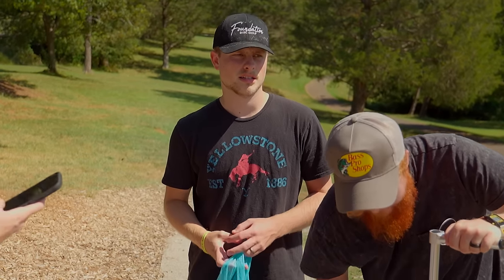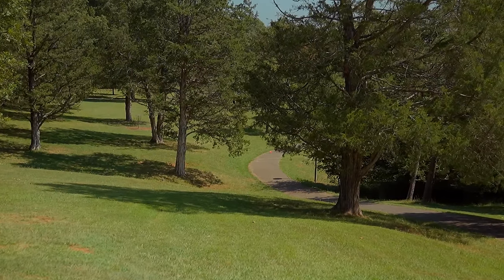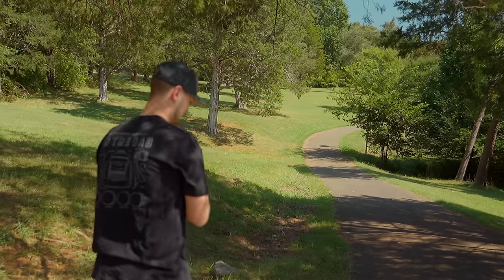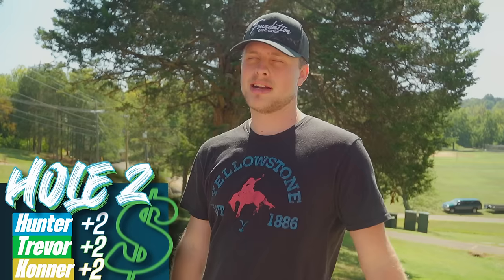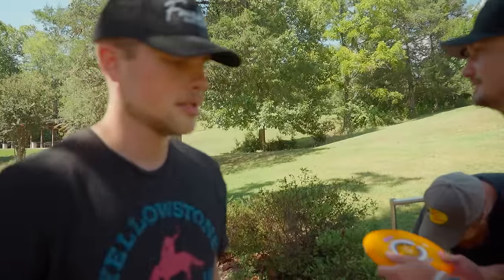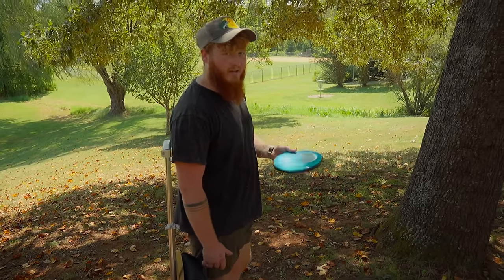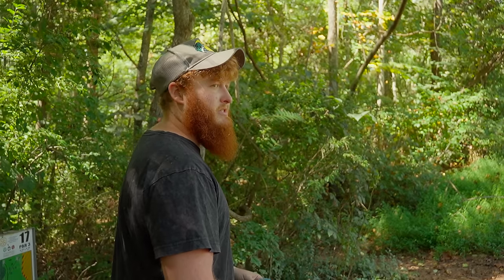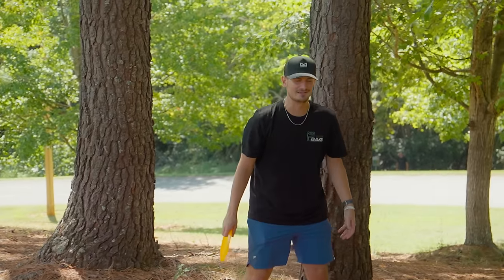$10 vs. $100 vs. $1000 Disc Golf Bag Challenge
Hunter, Trevor, and Konner battle it out using $10, $100, and $1000 disc golf bags!

Our Gear:
Main Camera